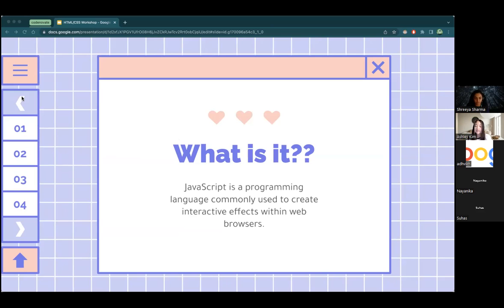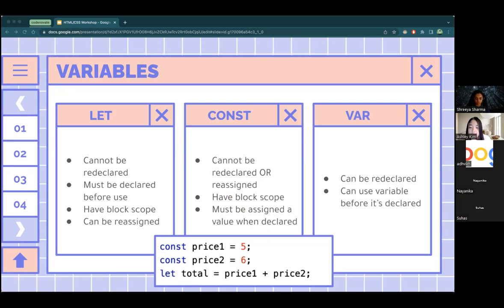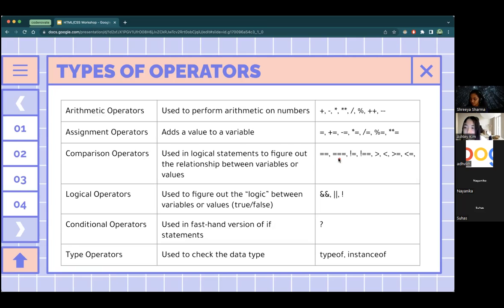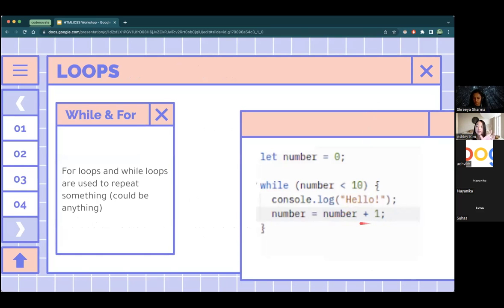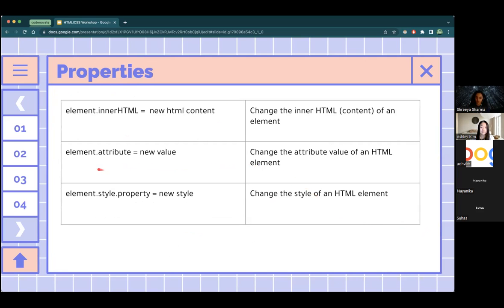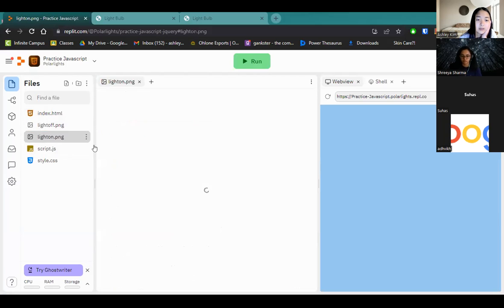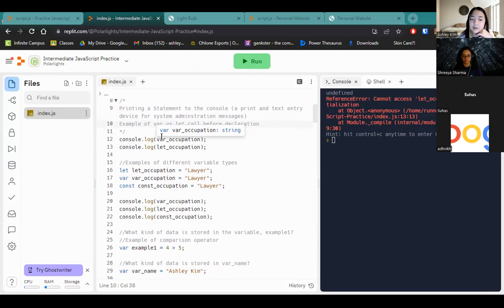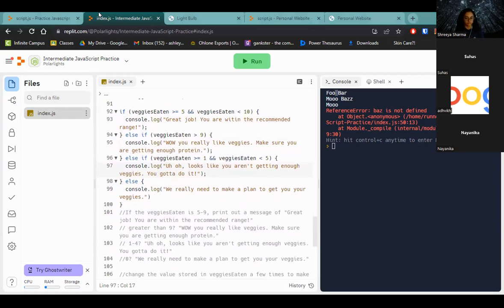Javascript Basics Workshop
Learn the basics of Javascript to create your own website!